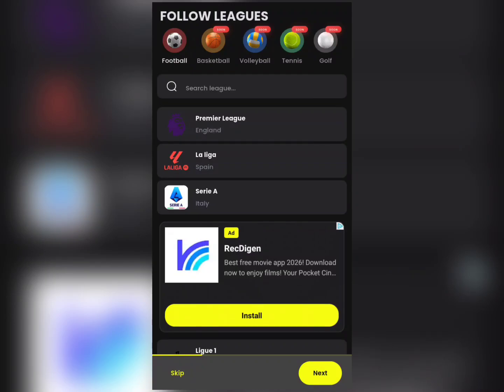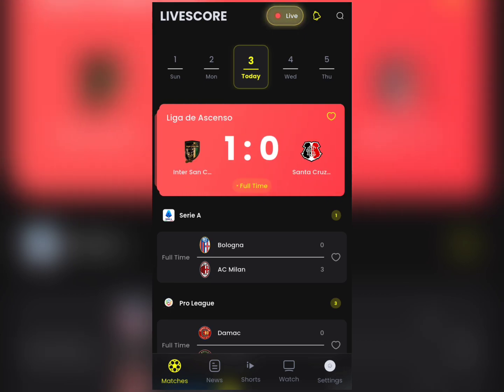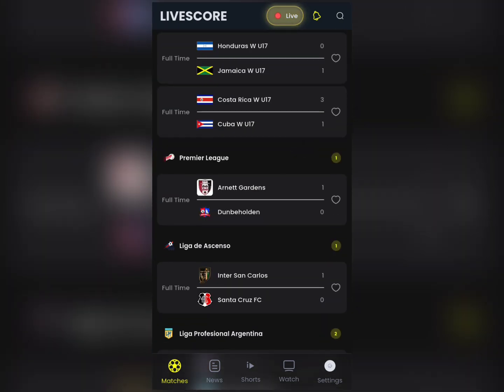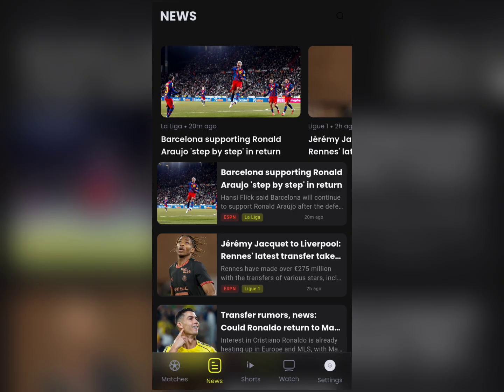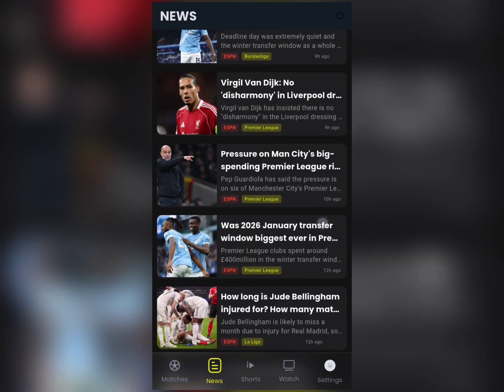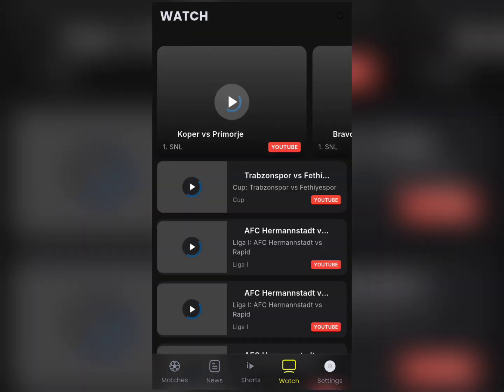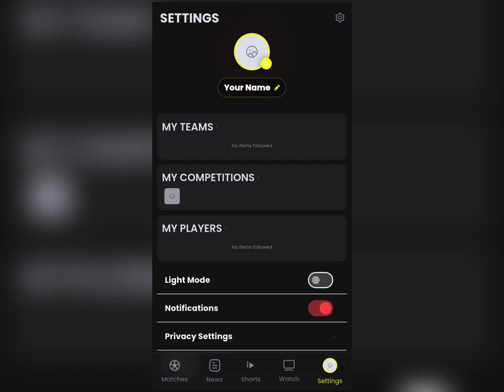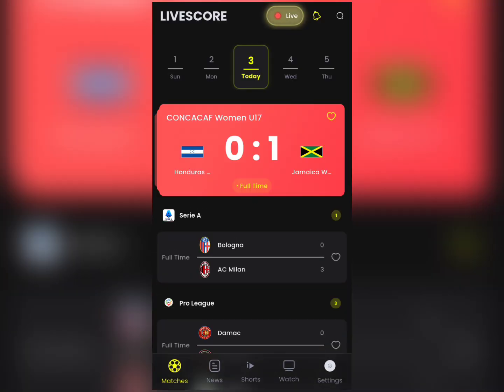Football live TV How to use